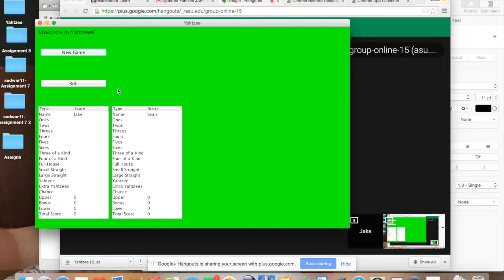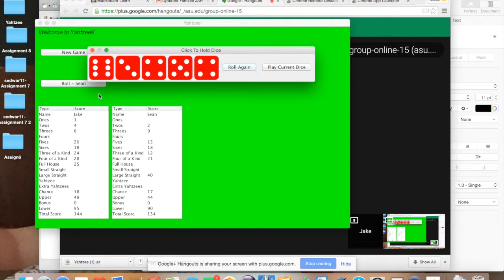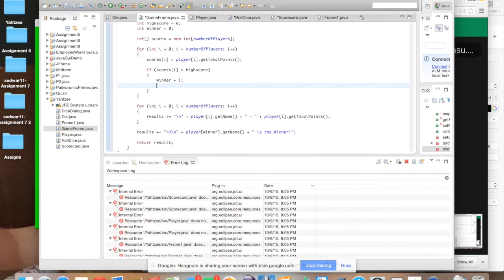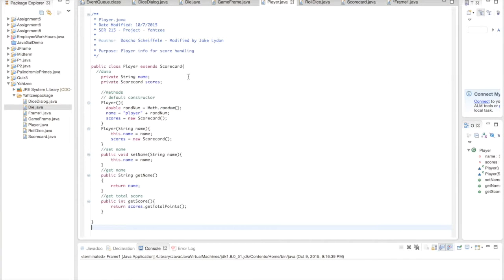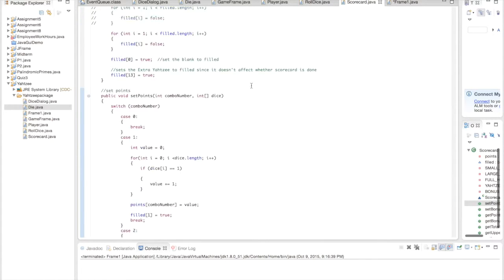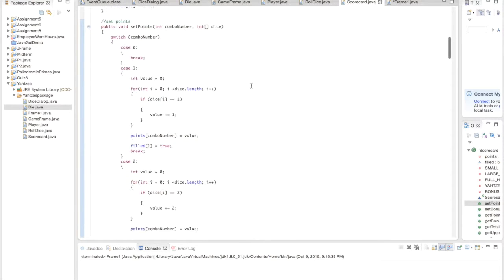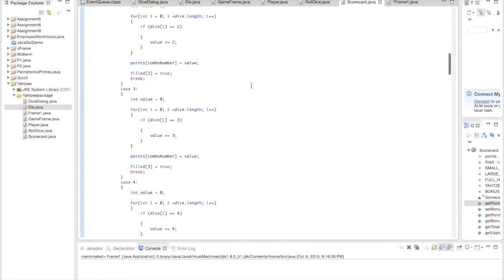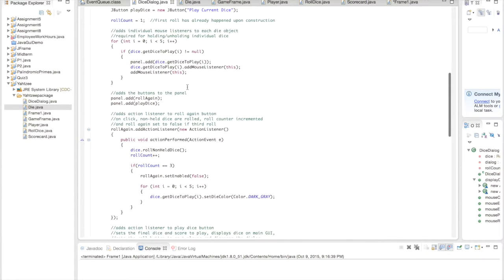Yahtzee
This video is about Yahtzee